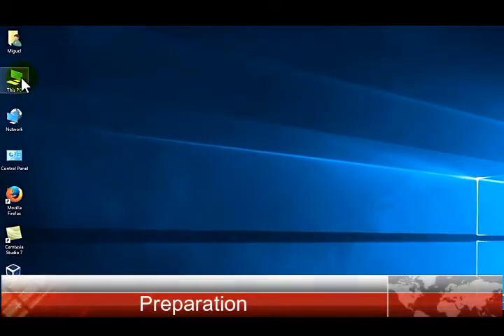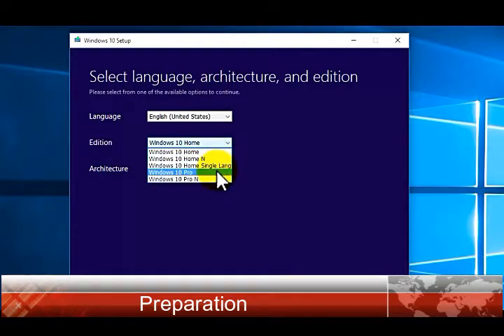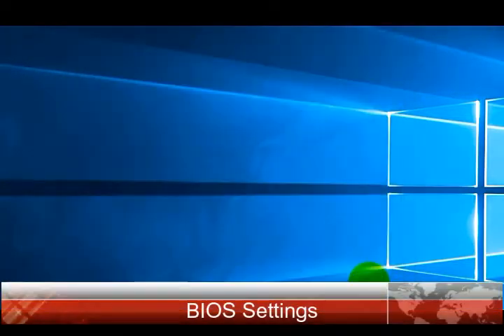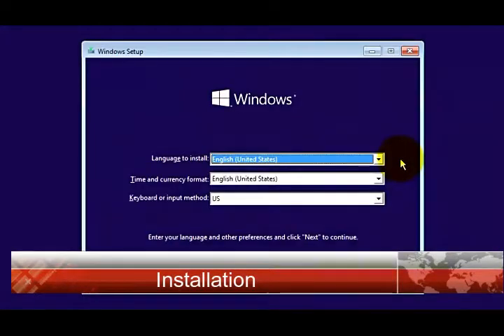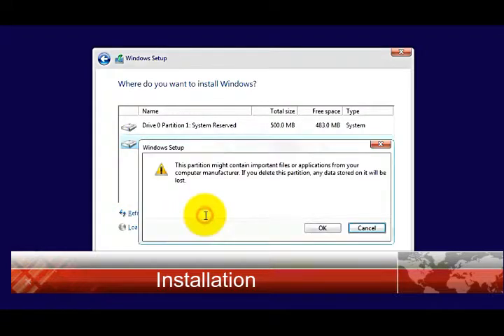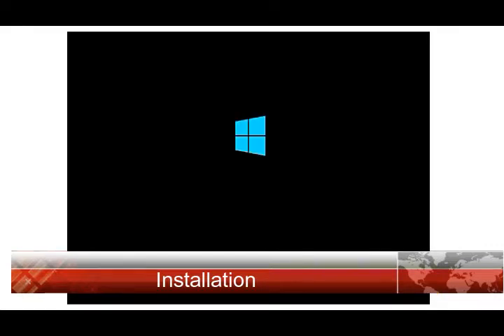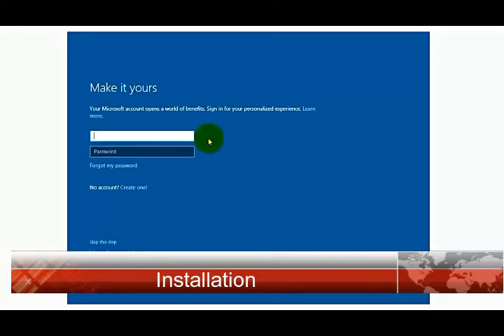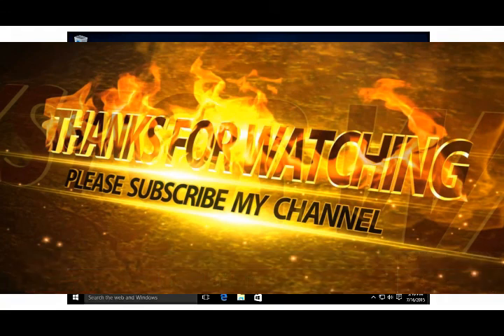Windows 10 Installation from USB Drive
This channel is for Entertainment, Fun,news and updates in politics, environment changes , Film, Fashion, sports,music , A global changes and updates.

we don't want to hurt , harm or abuse anyone in the World. Please send us  your Messages in comment of videos.